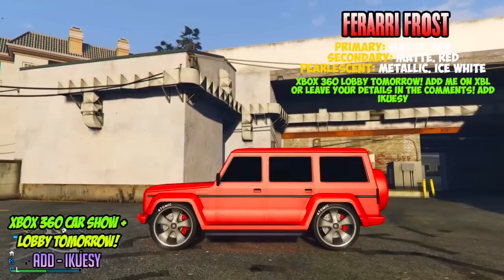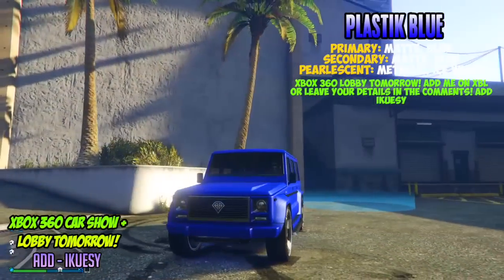GTA Online ~ Top 5 ANODIZED Matte Paint Jobs! - Budget Swagga! (1.26)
I bought my XB360 today guys!

Tomorrow I will be hosting a livestream / XBL lobby + Car Show, I will be putting out more details early tomorrow on Twitter, so if you aren’t following me already, I suggest following me to get the latest info ASAP!

XBL GamerTag: ikuesy

I hope you guys enjoy these “Anodized” paint jobs! I highly suggest googling it if you want to see some sick looking IRL car paint jobs! :D

Sorry too if I sound weird in this video, I am fairly high :D :D :D

P&L

Ikuesy!

COLOURS (In Order of Appearance)

1. Fresh Pair

Primary: Matte. Lime Green
Secondary: Matte. Lime Green
Pearlescent: Metallic. Ice White

2. Ferarri Frost

Primary: Matte. Red
Secondary: Matte. Red

3. Plastik Blue

Primary: Matte. Blue
Secondary: Matte. Blue

4. Krisp Royal

Primary: Matte. Schafter Purple
Secondary: Matte. Schafter Purple

5. Grape Satur8r

Primary: Matte. Midnight Purple
Secondary: Matte. Midnight Purple

P&L

Ikuesy

Hit me up on Twitter - @IkuesDatabase

Hit me up on Twitch

Skype - Ikues Database

Hit me up on PS3 (GTA Online) - xIkuesy

Hit me up on PS4 (GTA) - v2FST4u

Hit me up on PS4 (CoD, ETC) - ikues89

I will always accept friend requests if you leave me a msg when you send it!